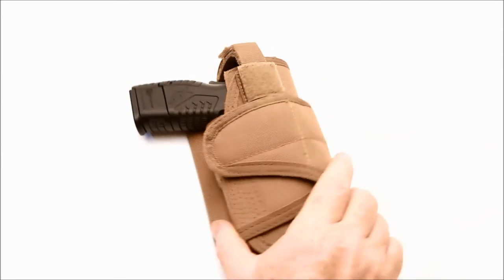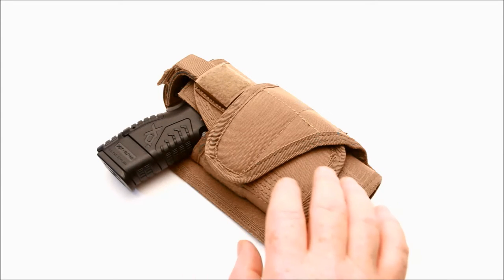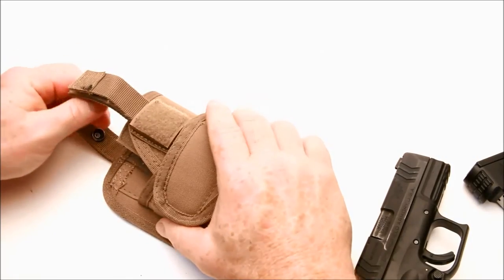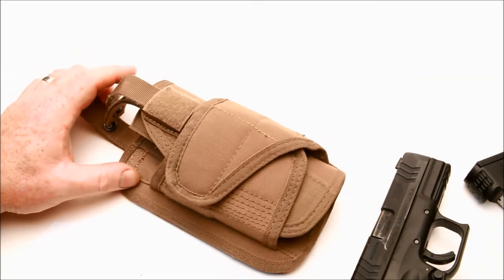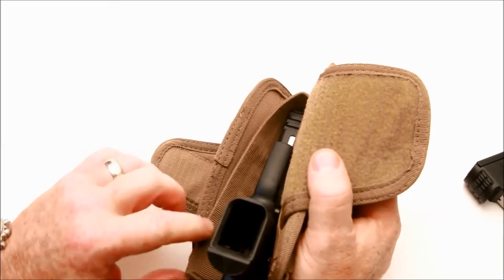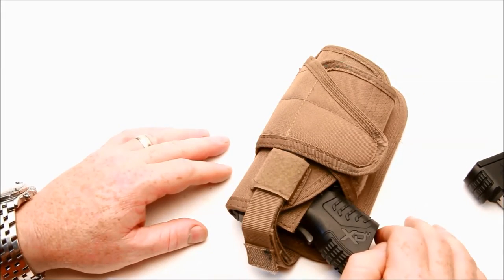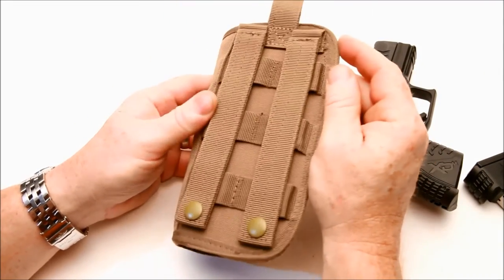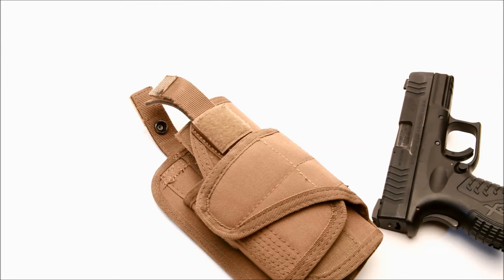Condor VT Holster Review: Chest Rig Build Part 3